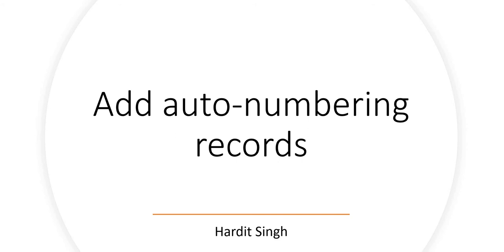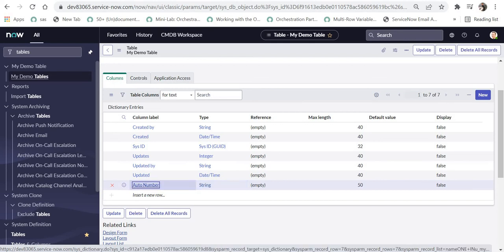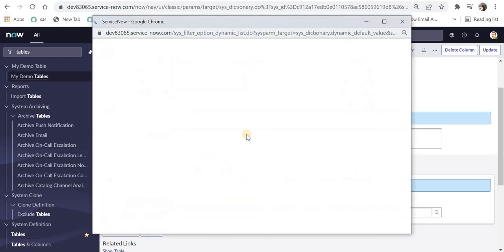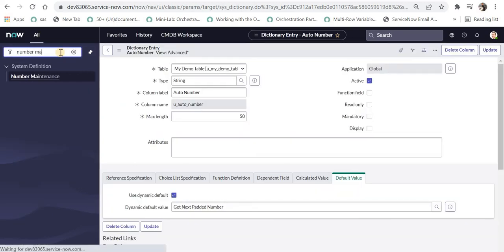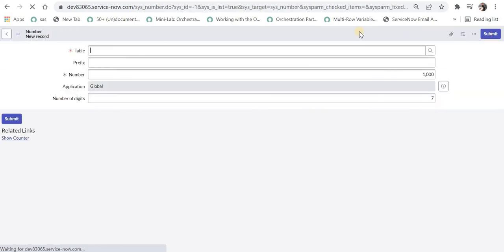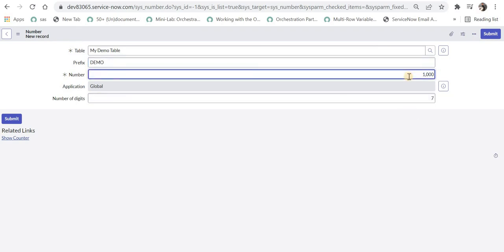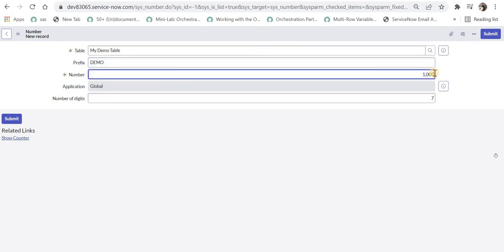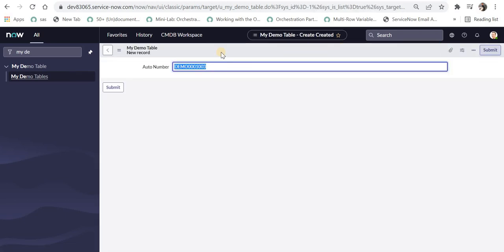How to add auto numbering records in a table in ServiceNow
In this video, we will see how can we activate auto-numbering in a custom table

00:00 - Introduction
00:28 - Demo